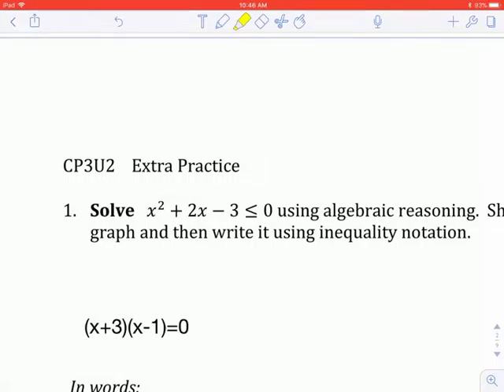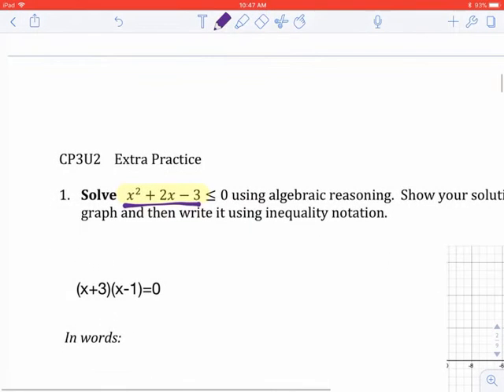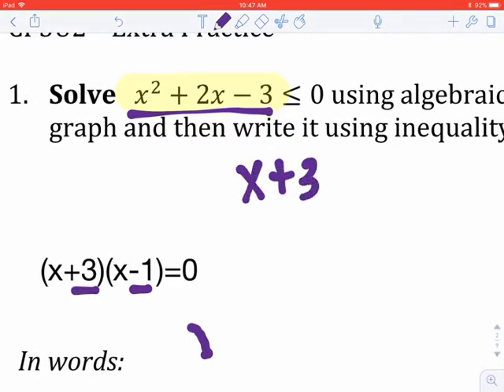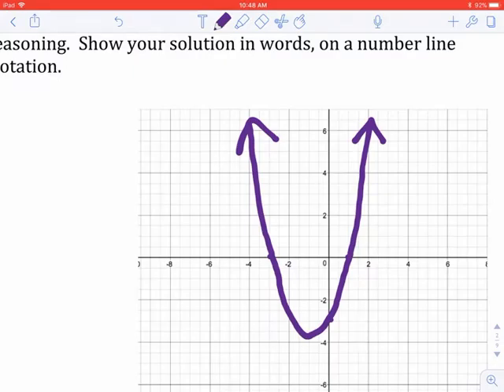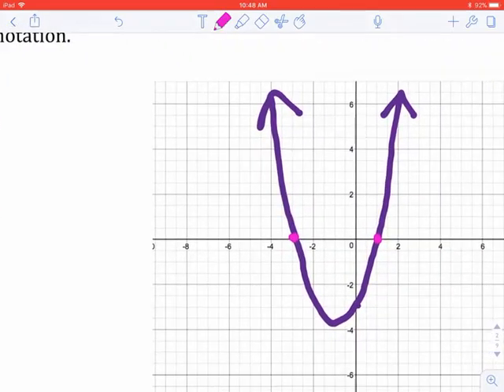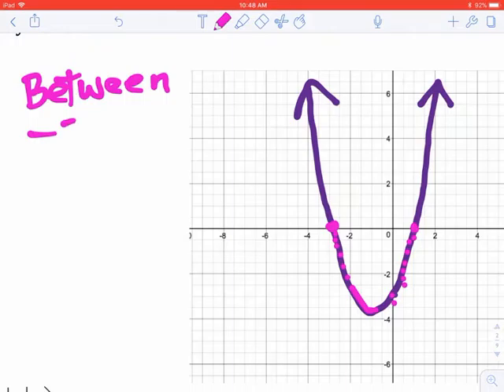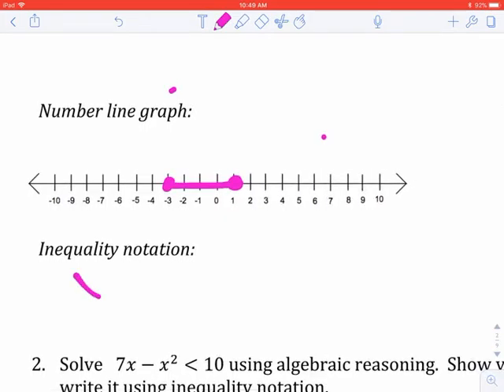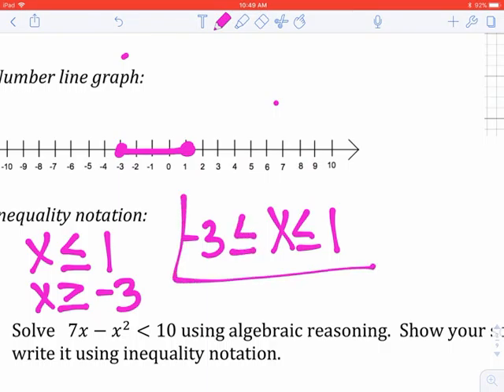C3 U2 L1 Extra Practice #1